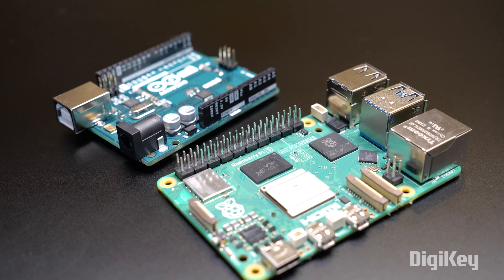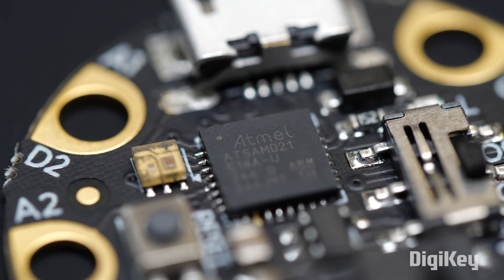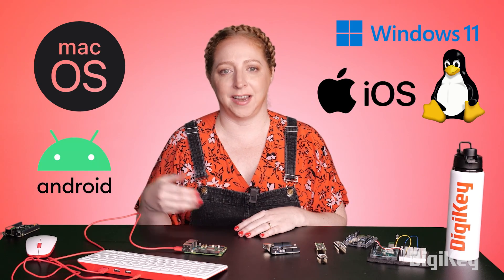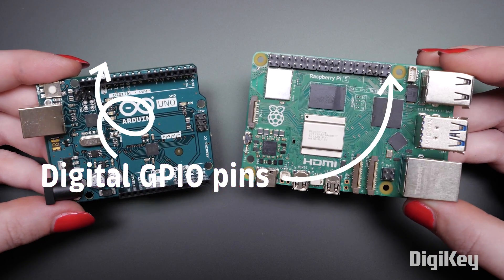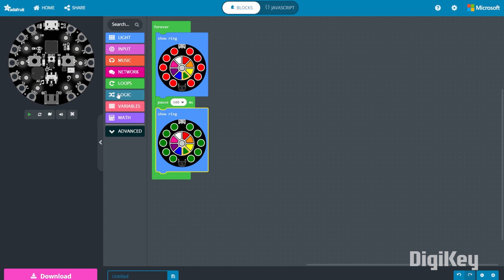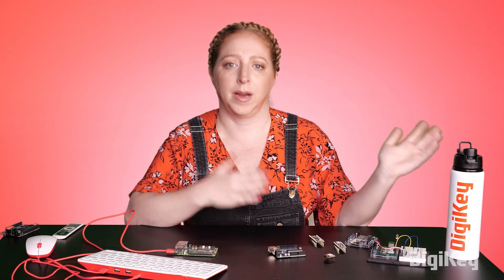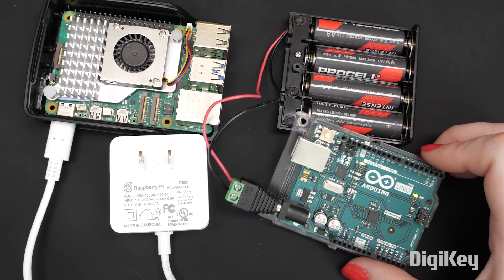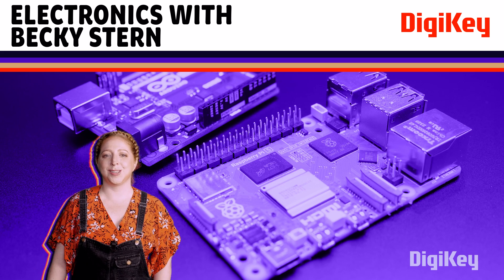Arduino vs. Raspberry Pi - Electronics with Becky Stern | DigiKey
Which should you use for your project, Arduino or Raspberry Pi? In this video, Becky Stern shows you the primary differences and explains why you would choose a microcontroller or single board computer (SBC) for your project.

00:00 Intro
0:45 The main differences
02:44 Examples
04:45 Reasons to choose one or the other
05:41 Outro